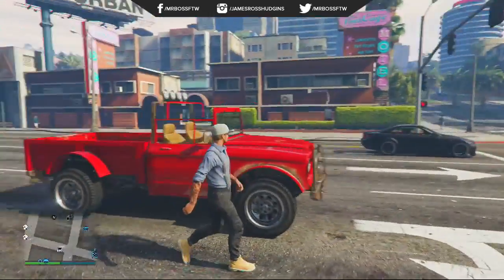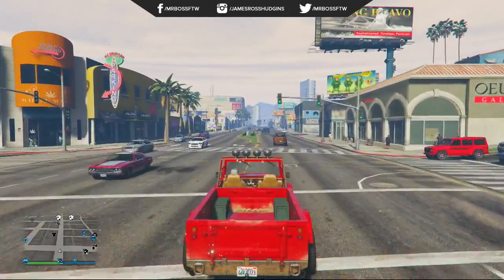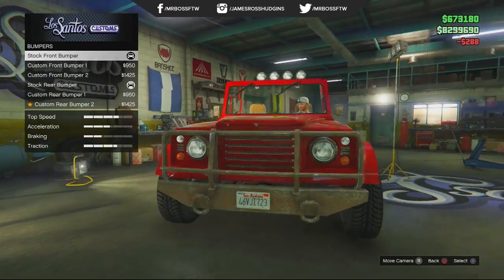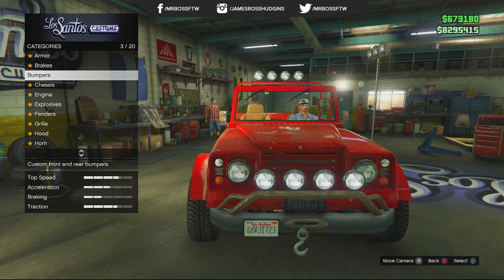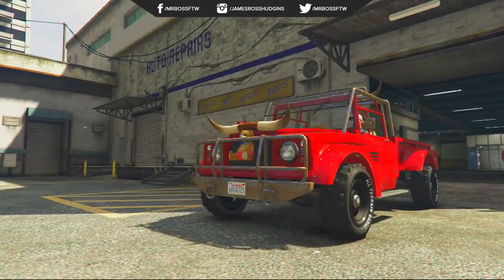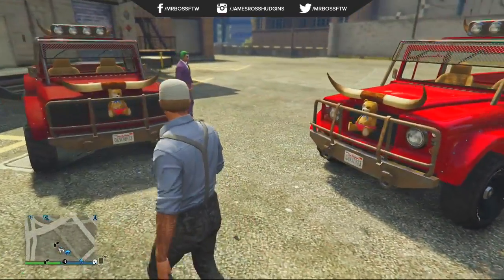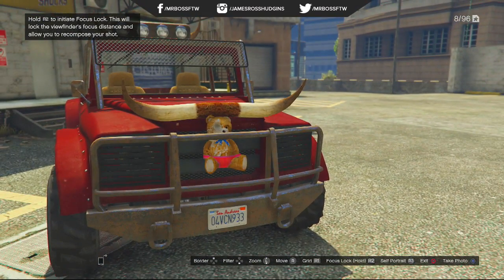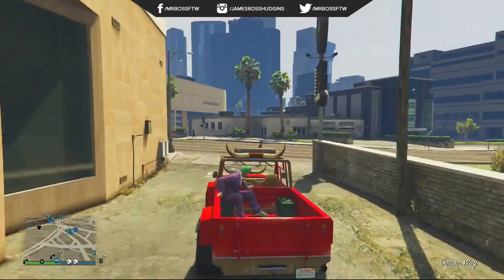GTA 5 Online Trevor's "TEDDY BEAR" Truck RARE Canis Bodhi Car! (GTA V PS4)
GTA 5 PS4 Online Trevor's Truck With "TEDDY BEAR" Attachment! RARE Canis Bodhi Car Customization! (GTA V PS4) - NEW GTA 5 PS4 Gameplay Rare Cars Trevor's Truck & GTA V Online Xbox One Gameplay! (Grand Theft Auto 5)

Ross.